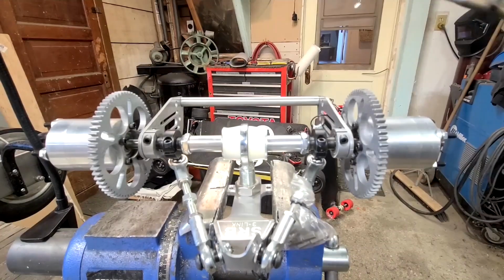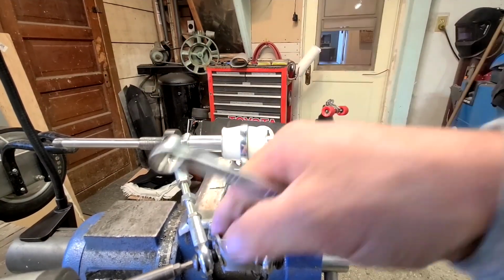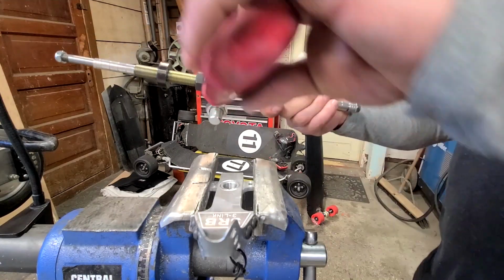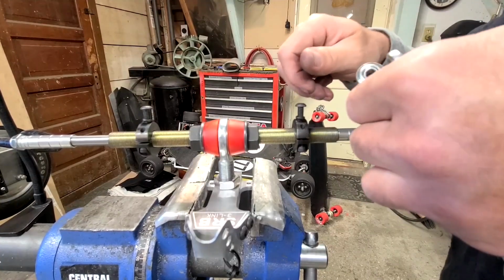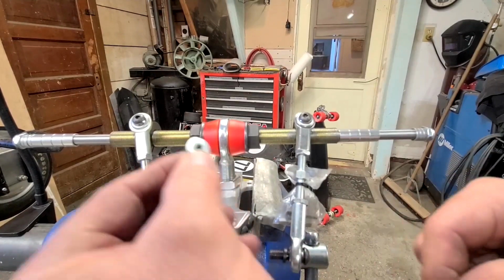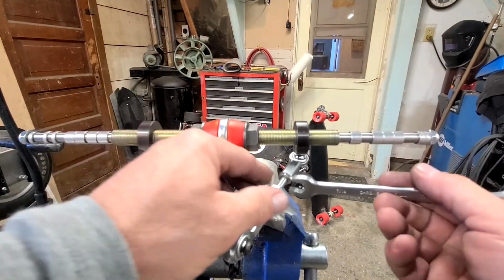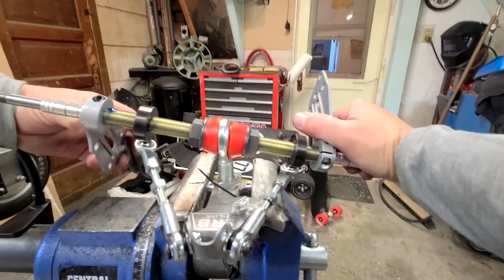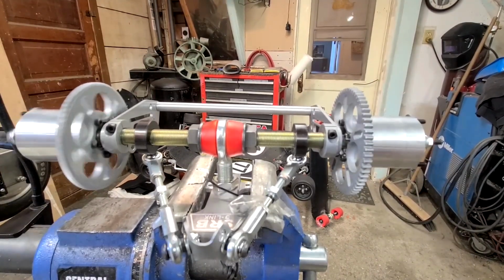SRB 3-Link HD 15.5" swap out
removing the standard SRB 3-Link hanger and installing the 15.5" HD hanger